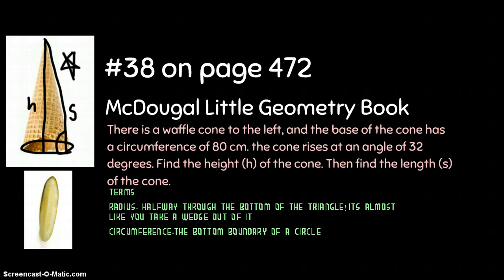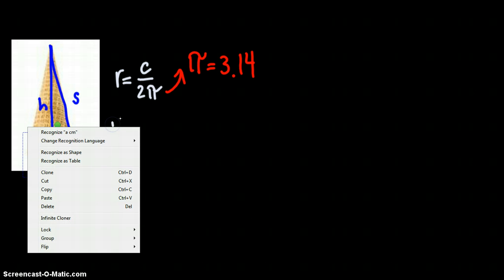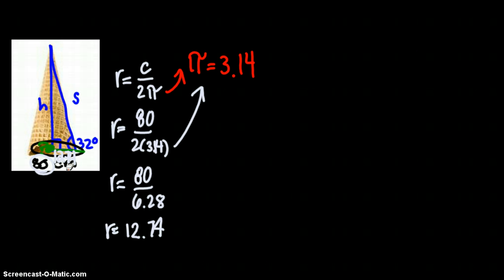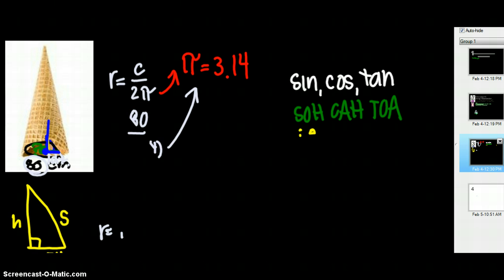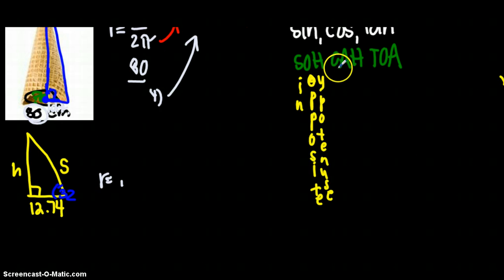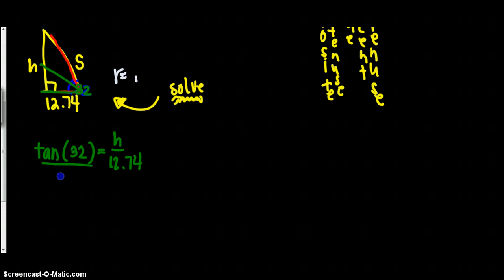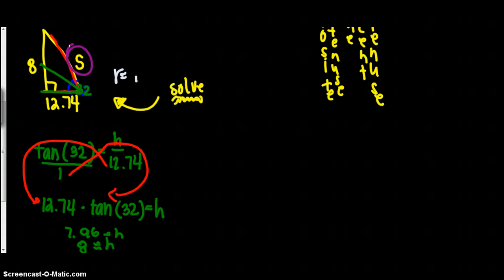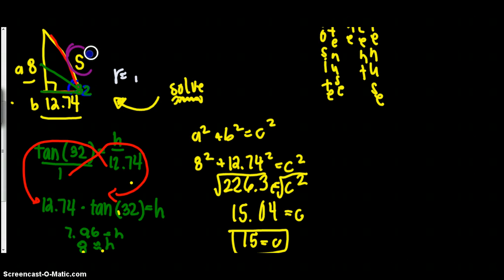geometry project 2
geo proj:))))